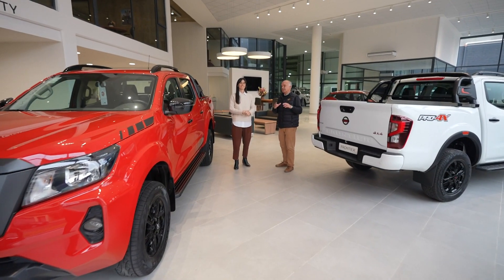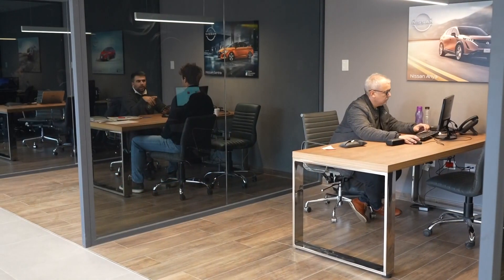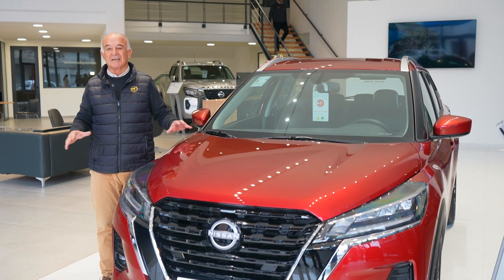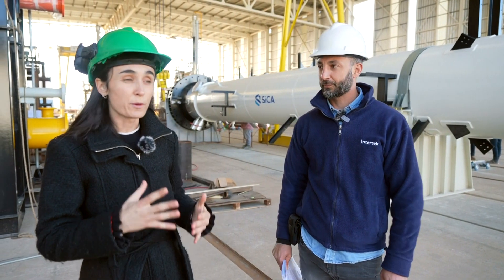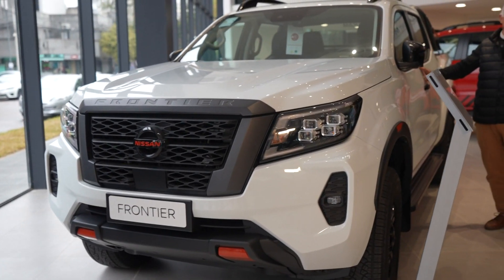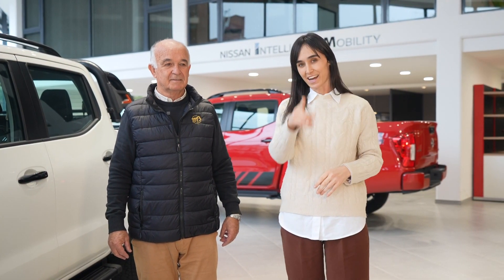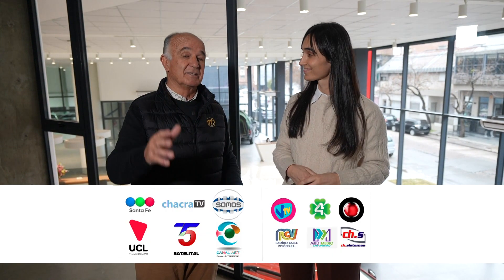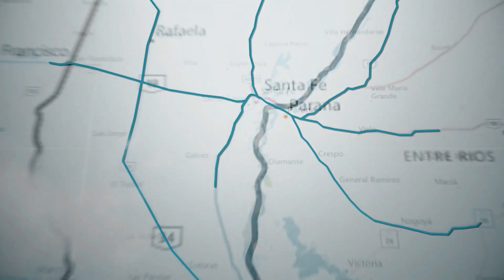Martín Bustamante TV || Programa Nº 1984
En esta edición visitamos la nueva concesionaria AUCAM Nissan y te contamos todos los detalles de la inauguración de la nueva sede en Santa Fe. Además, como cada fin de semana, te traemos toda la actualidad productiva de la región. ¡No te lo pierdas!